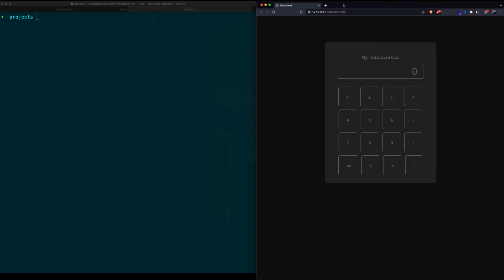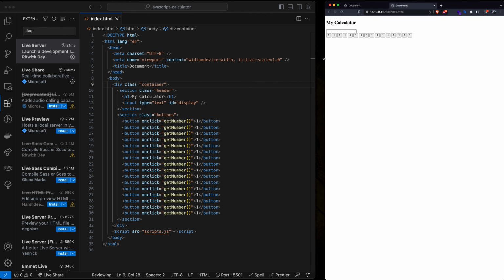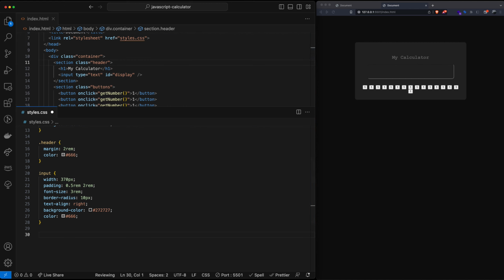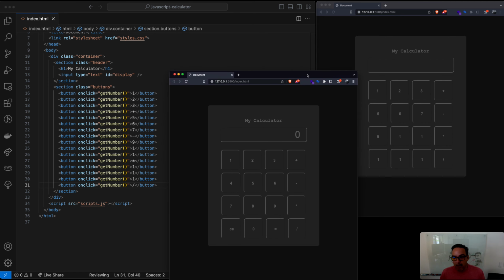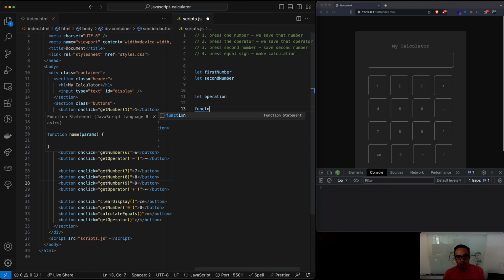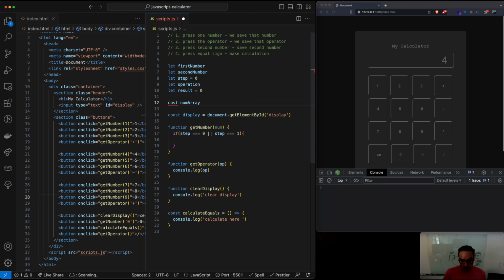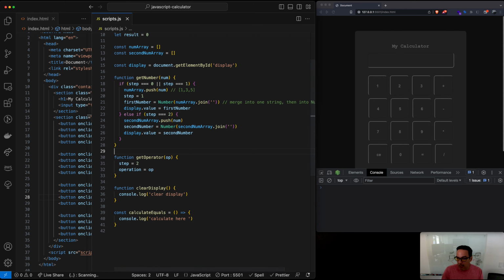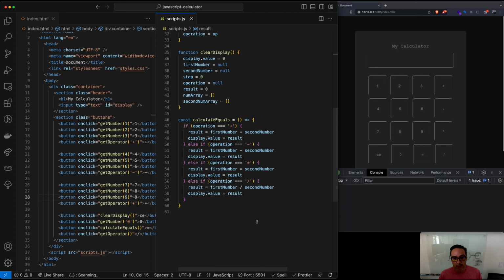How to build a SIMPLE Javascript Calculator with just HTML, Javascript, CSS (without eval() method)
In this tutorial we'll cover how to build a real simple Calculator using Javascript, HTML and CSS - without frameworks and without using the eval() method.

There are many many many ways of creating a Calculator in Javascript, but though that this might help get an easier grasp of some Javascript basics.

There are lots of ways to optimize and improved this calculator